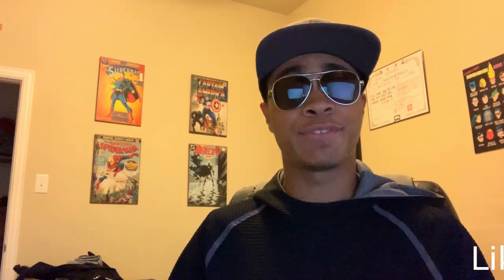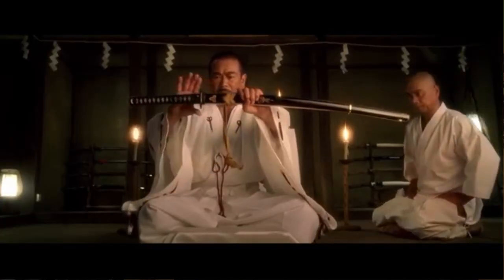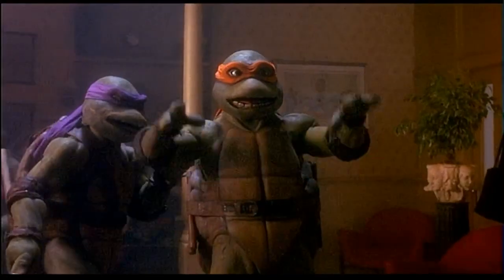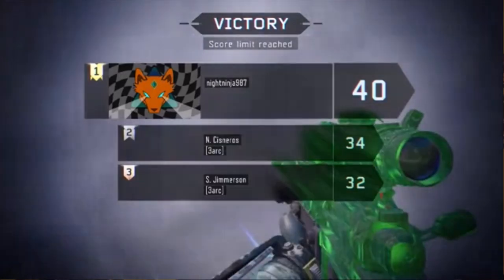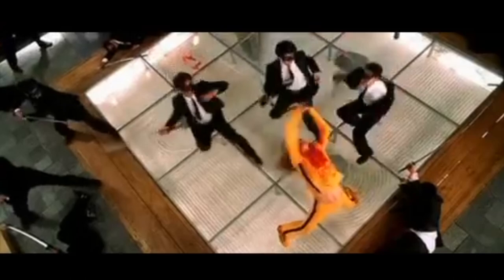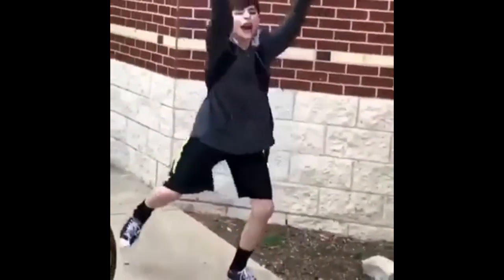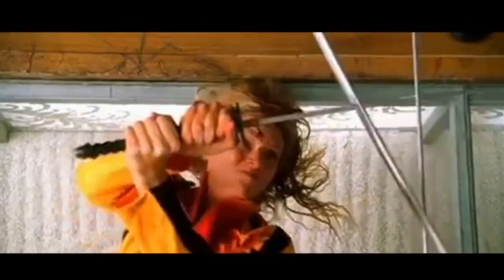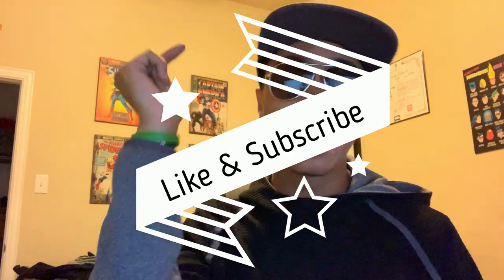Respect The Blade | Katana Explained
Welcome to the new series im starting here on my channel. Breaking down all kinds of weapons in just a short amount of time. To start it all off, im going with the always classic, Katana!